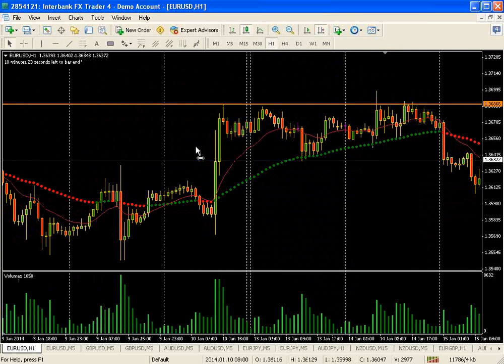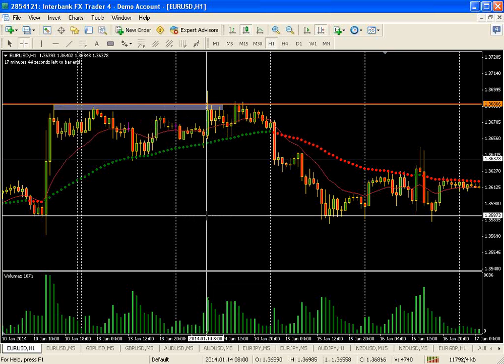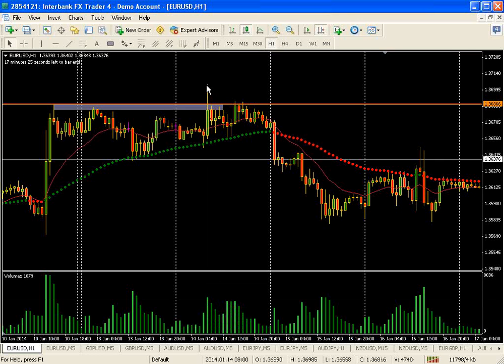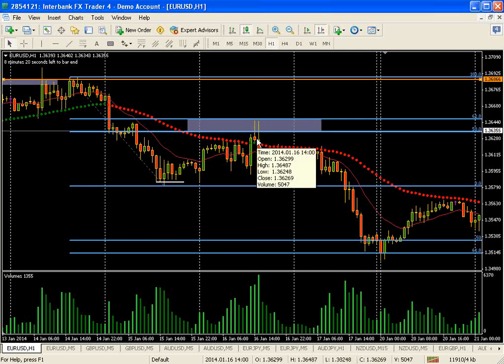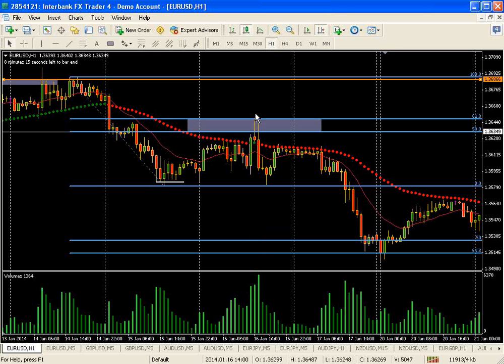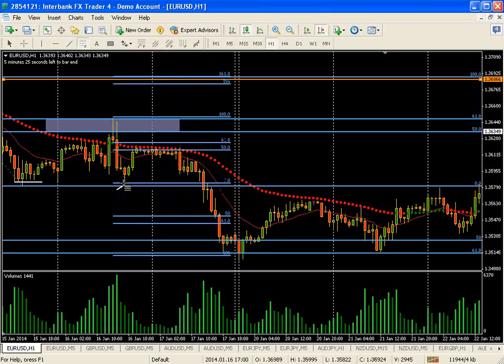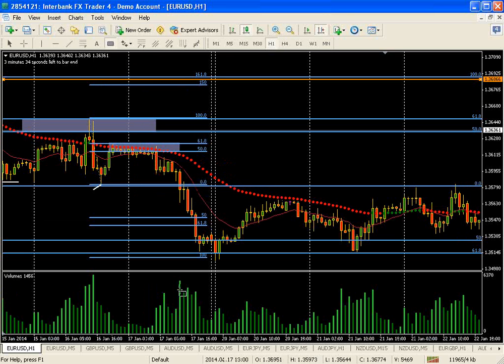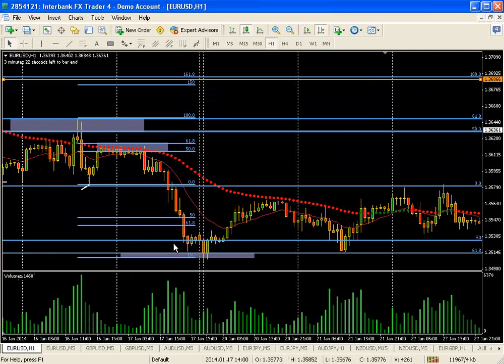Trading Course (Video 5 of 14) available at MyFxSource.com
This is video 5 of 14 videos included in my new trading course.